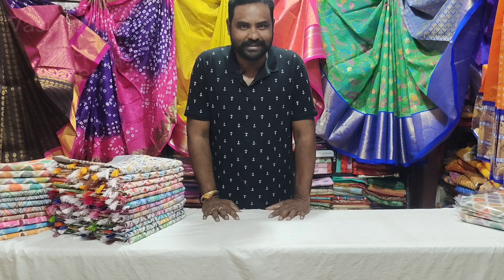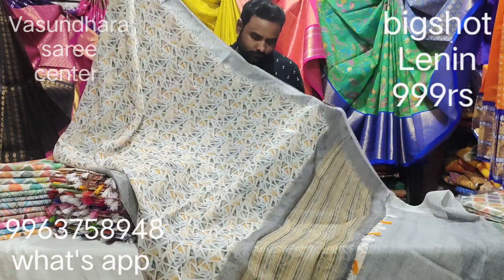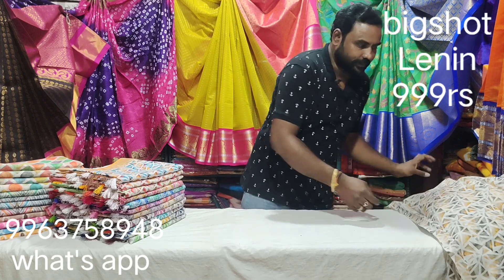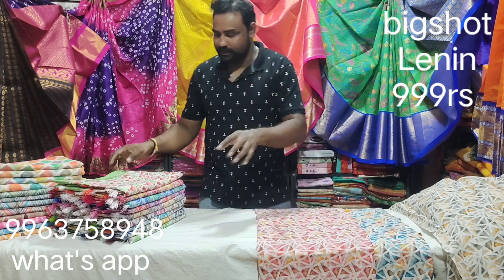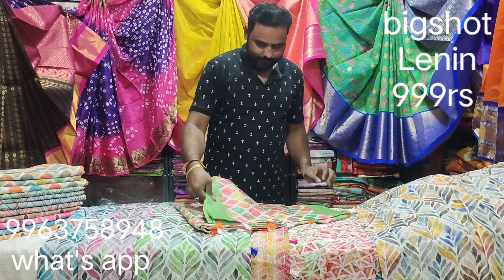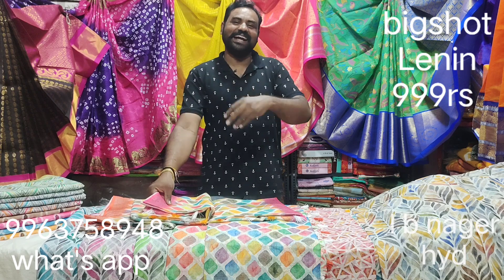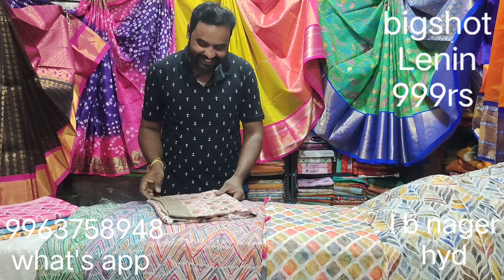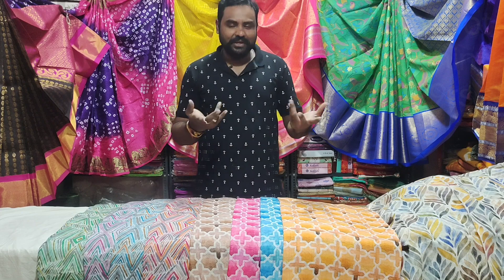bigshot Lenin 999rs only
big shot Lenin new creation of Lenin with non mentenence fully washebel only in the price of 999rs only

Vasundhara saree center
l b nager
HYDRABAD
since 1996

main road beside metro station pillar no 1696
d MART line
we are wholesalers of all Verity of sarees
We have no branches
All varieties are at wholesale price
no guarantee for any fancy sarees
no return no exchange
shop timing 10.30 to 9pm